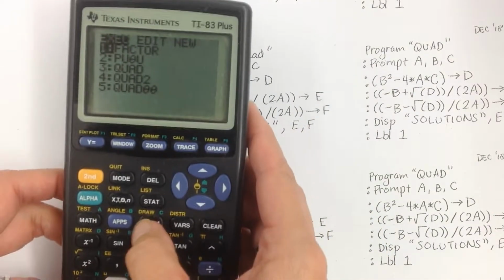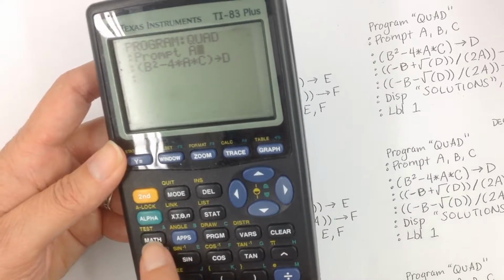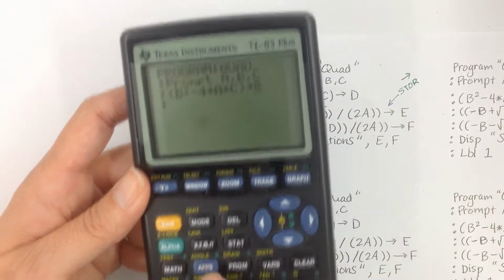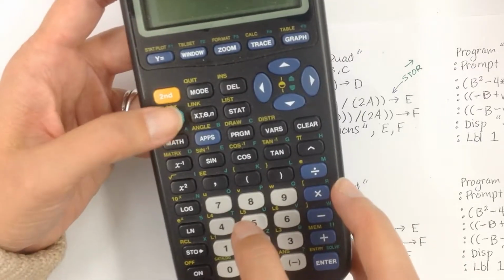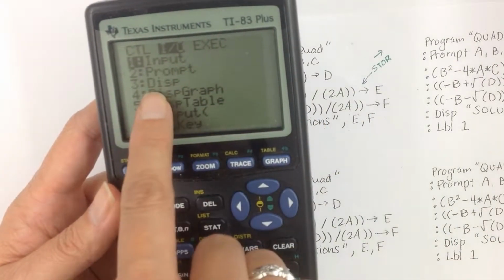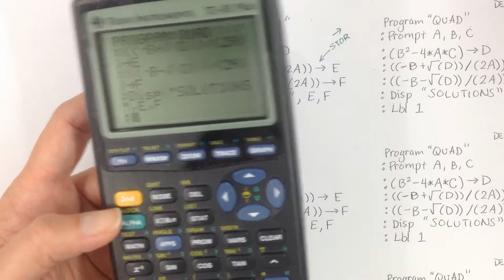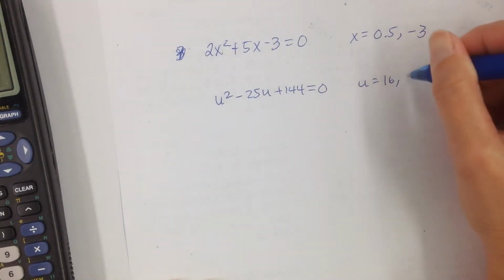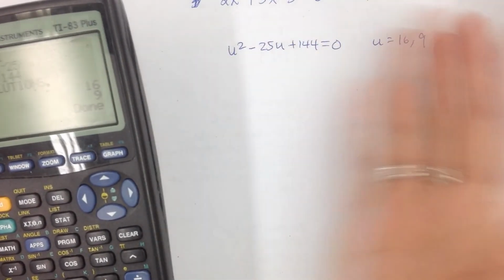How to Program the Quadratic Formula on TI-83 (TI-84) Graphing Calculator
Program these 6 lines of code into any TI Calculator to quickly find the solution to quadratic equations. These are the basics of how to create a program or Code on a Texas Instrument Graphing Calculator. Hour of Code is in December so this would be a great activity to introduce students to coding.